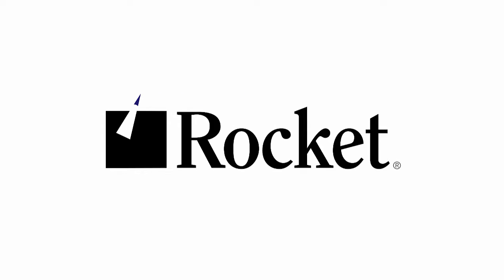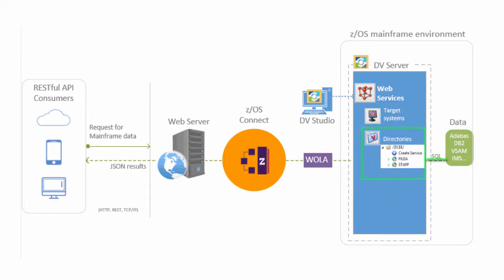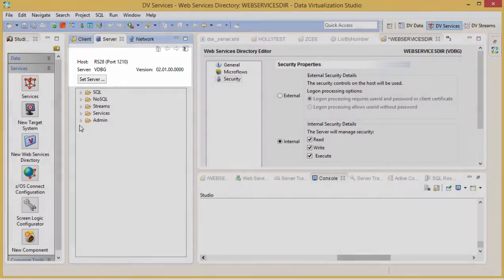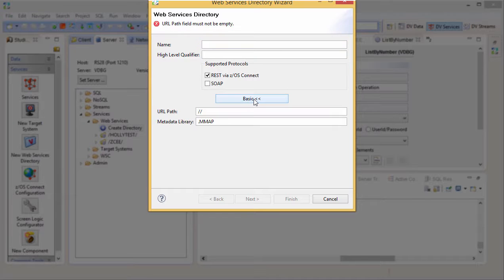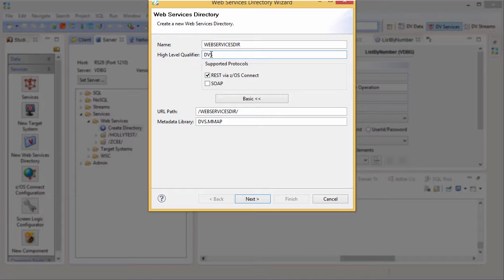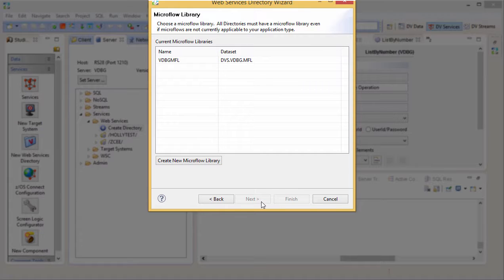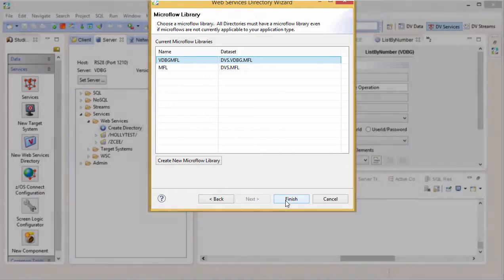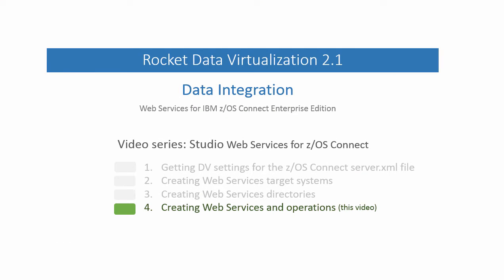Create a Web Services directory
This video shows you how to create a Web Services directory using the DV Studio.